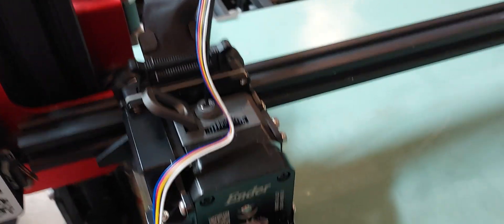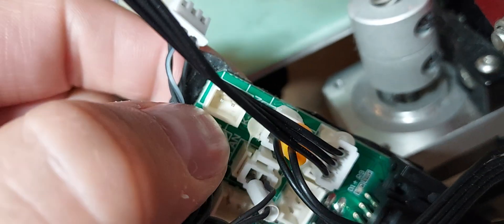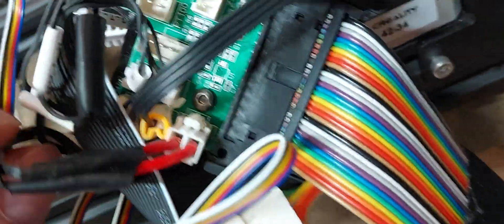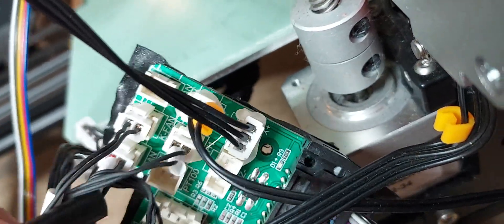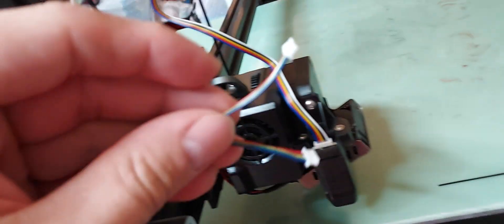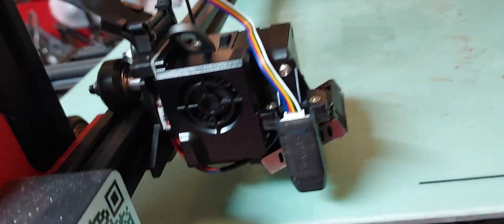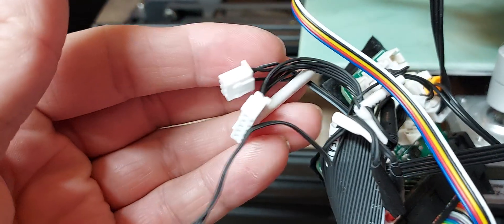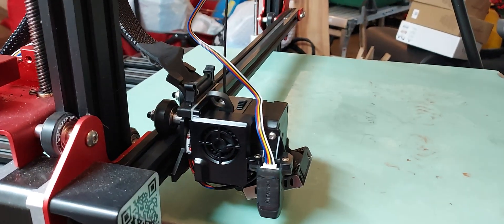Creality Sprite Pro Kit on a Creality CR10 Max (Minimum Modifications Needed)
I finally fitted the Creality Sprite Extruder Pro Kit onto my CR10 Max. The Sprite Pro is a 24v kit so it will work with nearly any 24v system. Many CR10s are 12V, so check accordingly.  Minimal modifications.

Only requires swapping original connectors with a small pin tool or paperclip. Then connecting the heater cartridge and block fan, preferably soldering, but could be wire spliced.

Definitely must PID hot end after.

Running Tiny Machines insanity firmware with built in PID tuning.